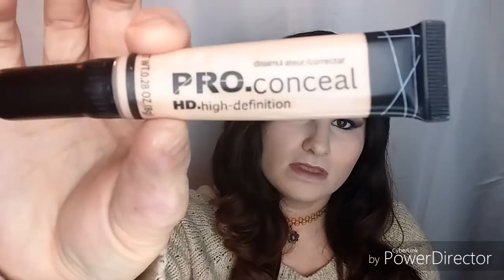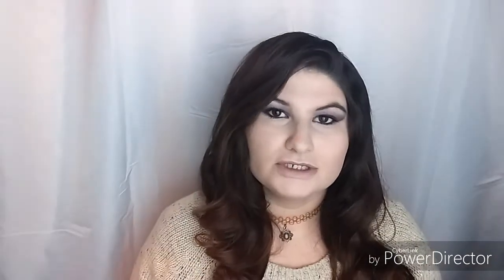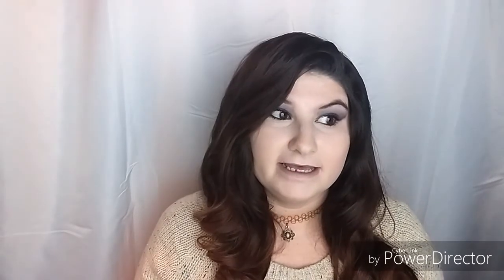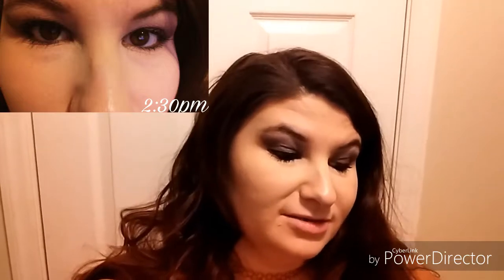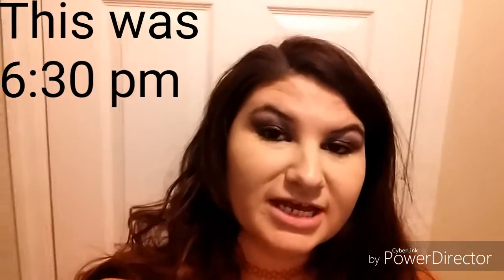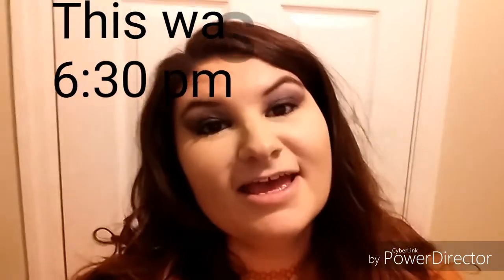LA girl concealer review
Hello everyone this is a review on the LA girl Pro concealer I hope you enjoy.

Description :
Crease-resistant, opaque coverage in a creamy yet lightweight texture. The long-wearing formula camouflages darkness under the eyes, redness and skin imperfections. Provides complete, natural-looking coverage,evens skin tone, covers dark circles and minimizes fine lines around the eyes.

GC990 - Orange Corrector: Neutralizes dark spots for medium/deep skin tones.
GC991 - Yellow Corrector: Neutralizes purple/blue undertones.
GC992 - Green Corrector: Neutralizes redness.
GC993 - Lavender Corrector: Neutralizes unwanted yellow undertones and sallowness.
GC994 - Peach Corrector: A lighter version of our popular Orange Corrector -conceals blue/purple undertones on fair skin tones and counteracts general dullness.
GC995 - Light Yellow Corrector: Corrects dullness caused by blue undertones and brightens under eye circles.
GC996 - Highlighter: A delicate, pearlescent finish that illuminates your face with a beautiful glow.

*Apply correctors under regular concealer to create a perfectly even complexion. Complete makeup routine by applying the Highlighter as the last step after foundation.

Directions:
Choose a color one or two shades lighter than your complexion. Apply to clean, makeup-free skin with a brush or fingertip for best results. Top with loose powder to set. Reapply if necessary. Try blending a couple of shades together for the perfect match. This multitasking concealer is perfect for contouring & highlighting.

What I am wearing:
Face:
palette champagne pop
NYX Angel Veil
RCMA translucent powder perfecting primer
Eyes:
hard candy eyeshadow palette
wet and wild color icon creme brulee single shadow
Lips:
Maybelline matte nude embrace
Accessories:
diamond cat ears Claire's
Necklace also from Claire's

—FAQ:
*What camera do you use?
My phone the LGstylo2
*What do you use to edit your videos?